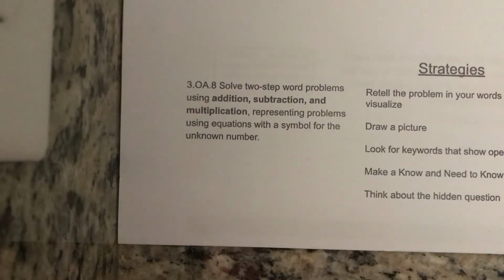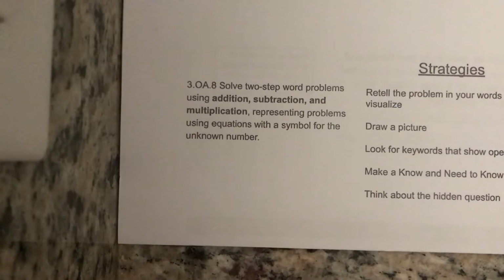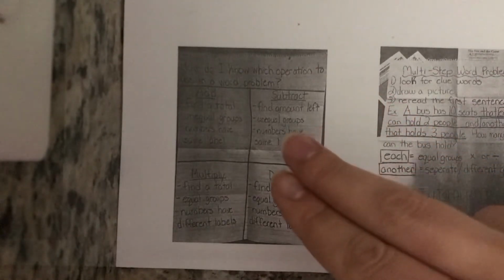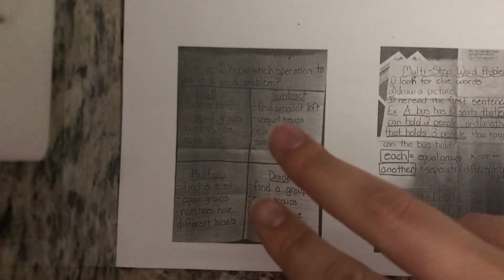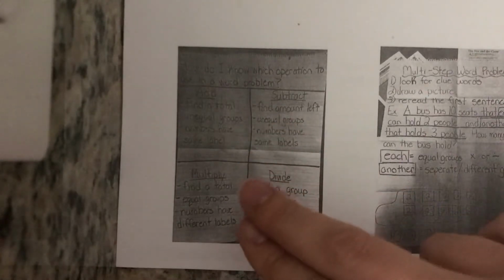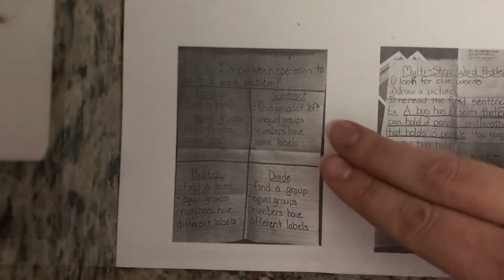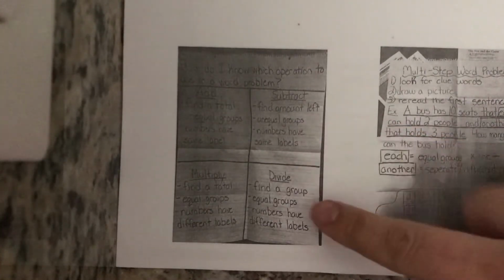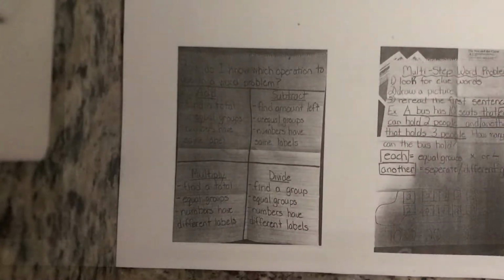Multi Step Review Packet